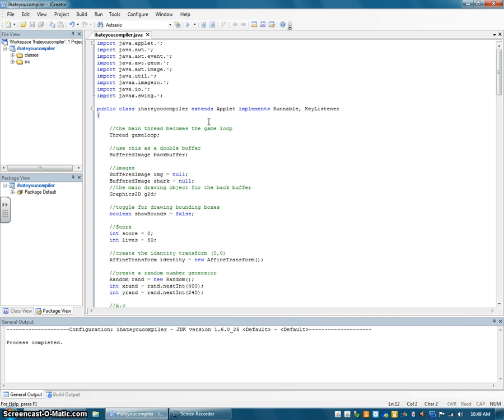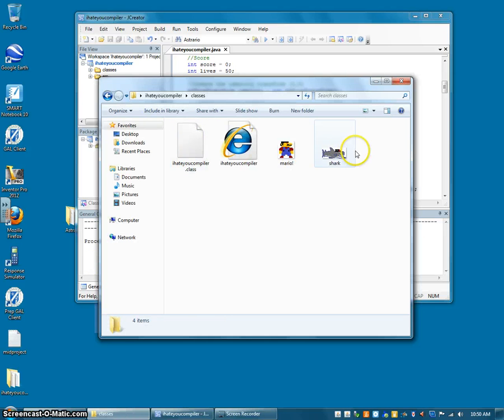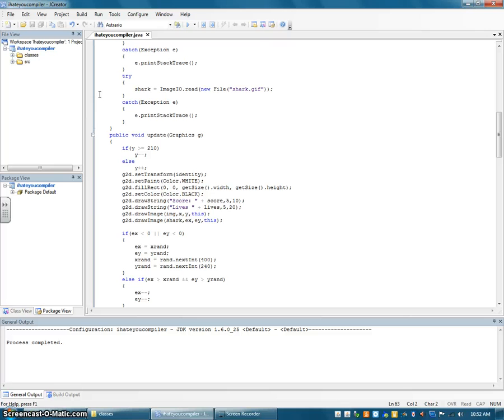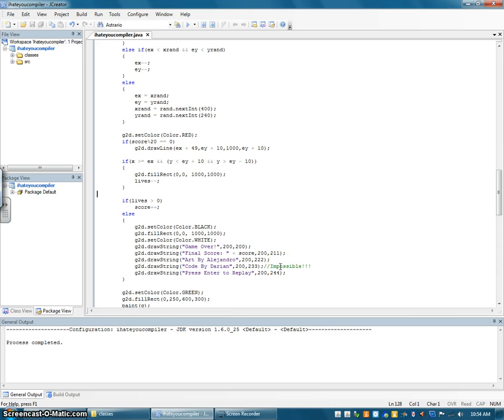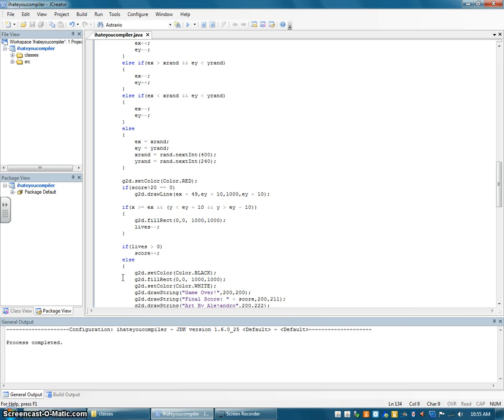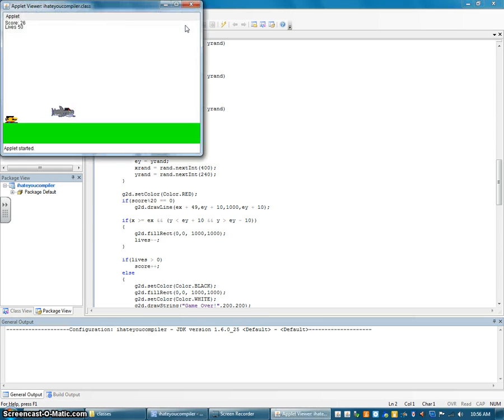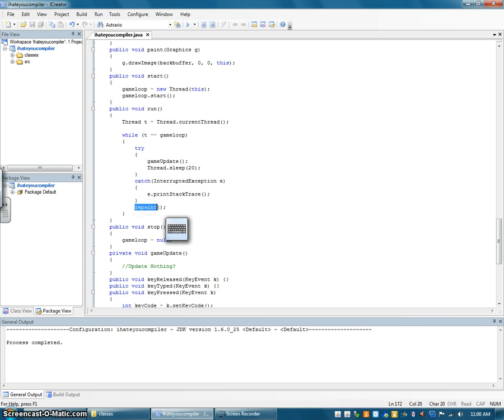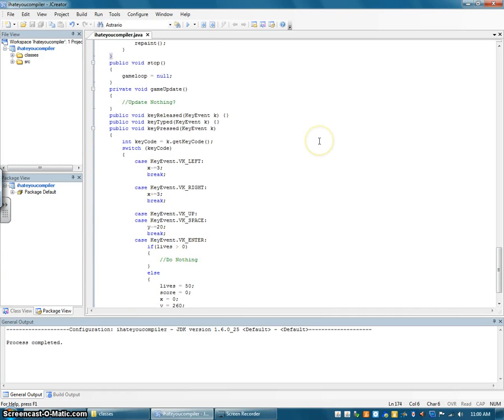Java Game by DarianM Part 1